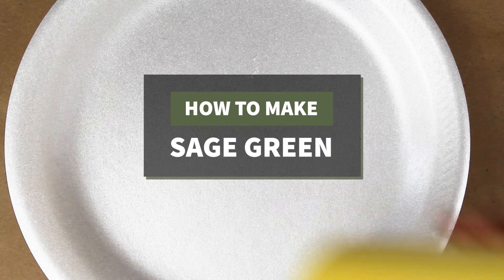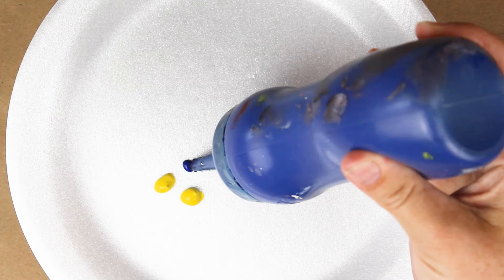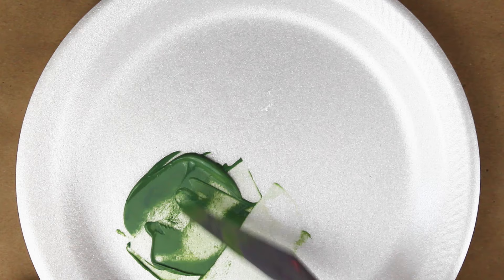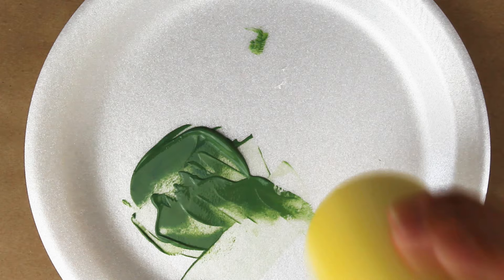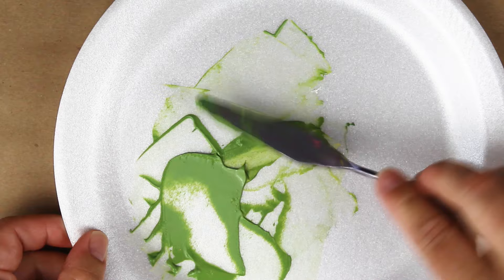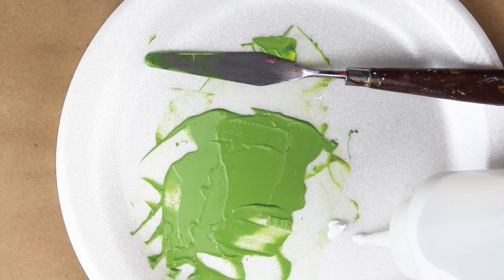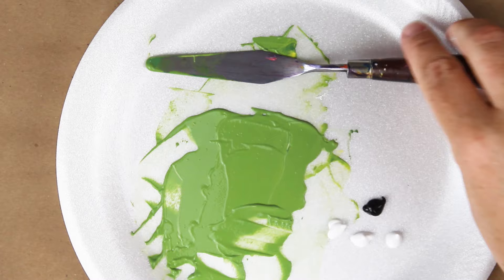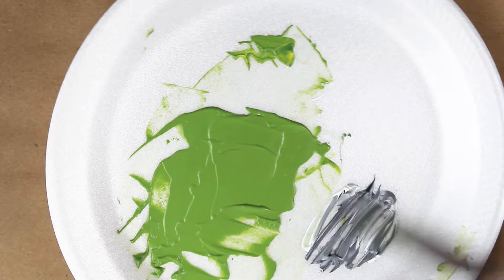Making Your Own Color - Sage Green Acrylic Paint, Green + Yellow + Gray = Sage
The Basics of Color Mixing eBook!
This video will show you how to make sage green color in 3 steps.
Step 1 - green (2 parts yellow and one part blue)
Step 2 - yellow (equal to the amount of green)
Step 3 - Gray ( 3 parts white and 1 part black)

Thanks for all the likes and comments. You guys and gals are a totally cool audience.

CourageousColor.com
Feeling generous???

Hows it made making green Kaise banate isakee Paano ito ginawa